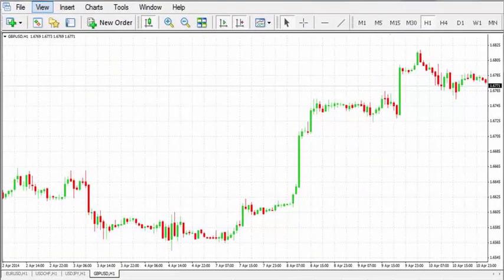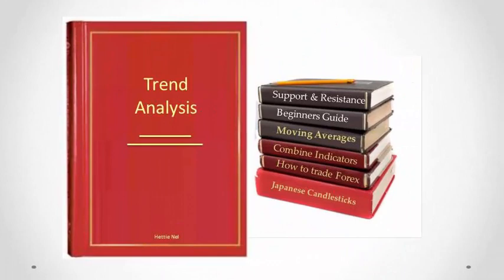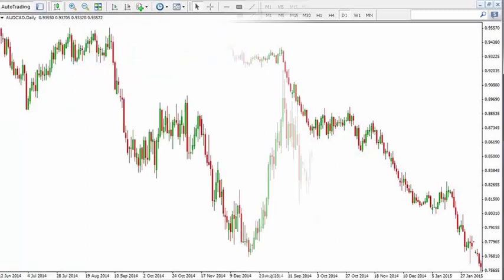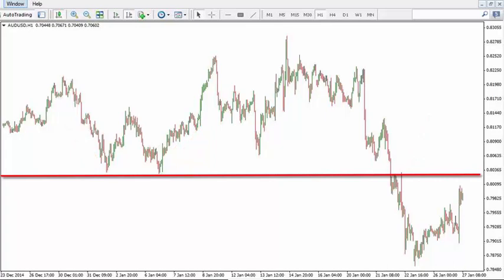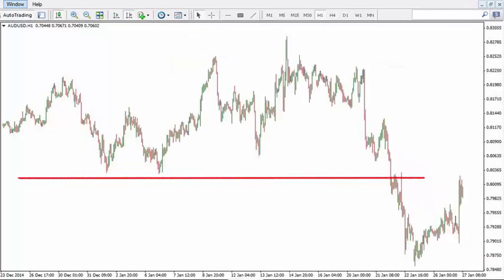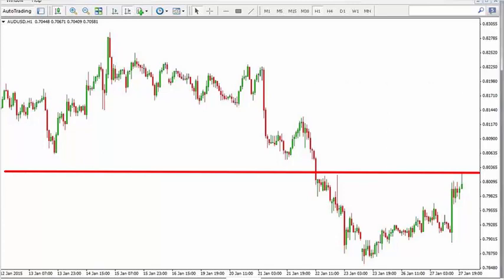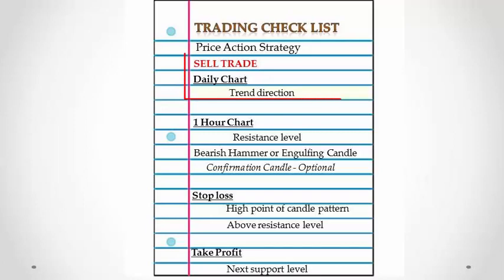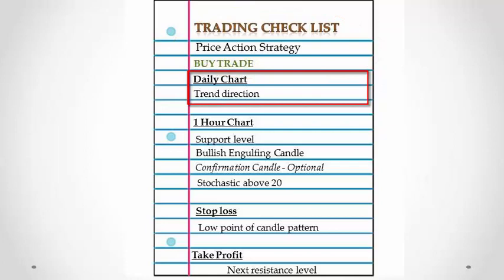Lesson 16 Strategy 1